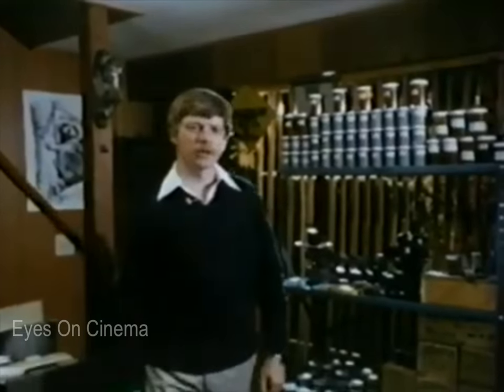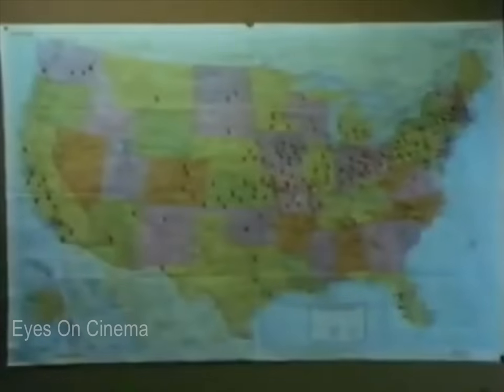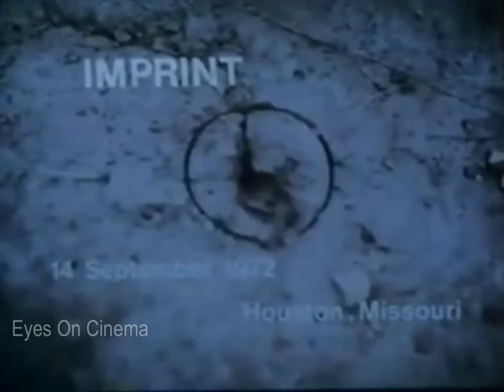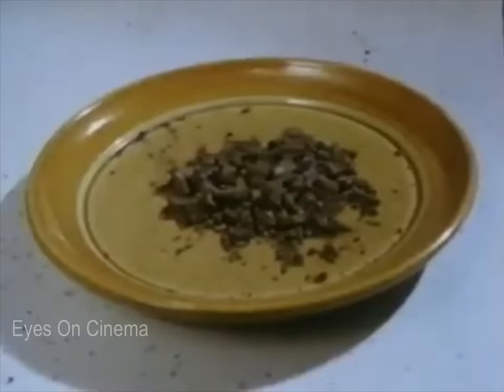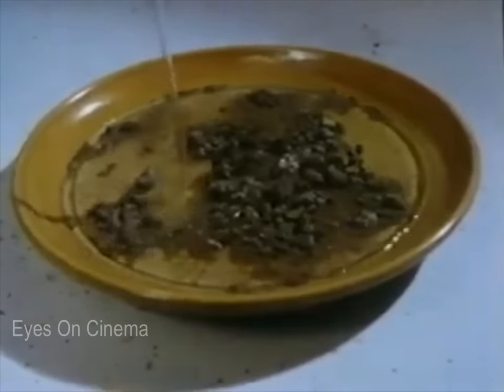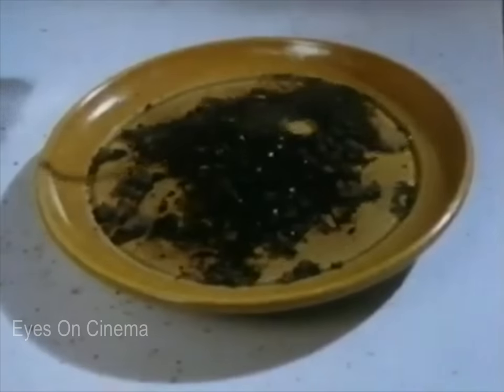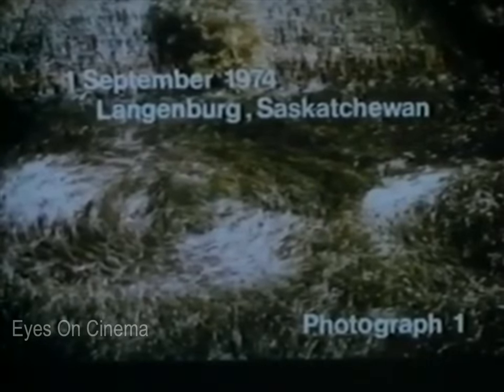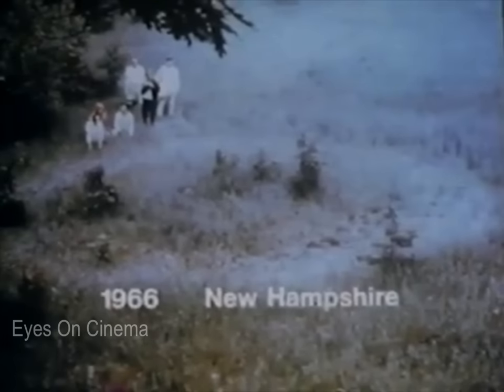Hundreds of UFO landing sites investigated by Ted Phillips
"No matter how vivid a hallucination is, it can not dehydrate soil."

Year: 1979

0:00 Ted Phillips
0:11 UFO landing sites on map
01:32 UFO effected soil
02:14 "No matter how vivid a hallucination is, it can not dehydrate soil."
03:21 Landing cases not in Project Blue Book
Much appreciated!
EOC